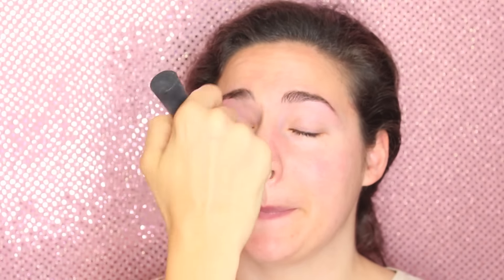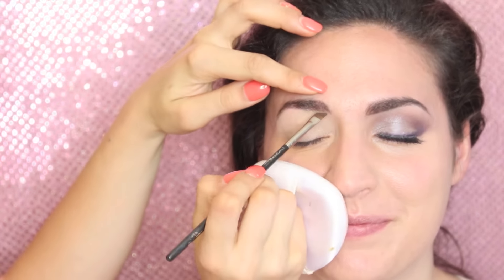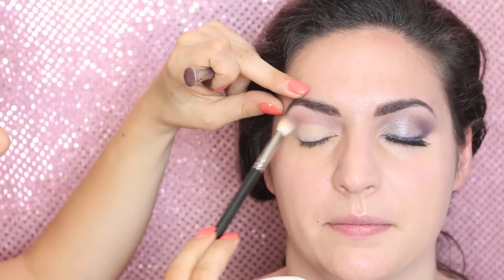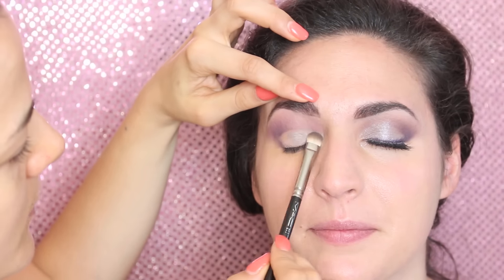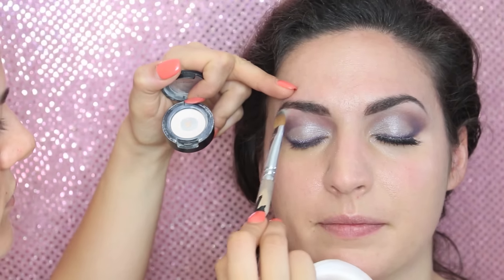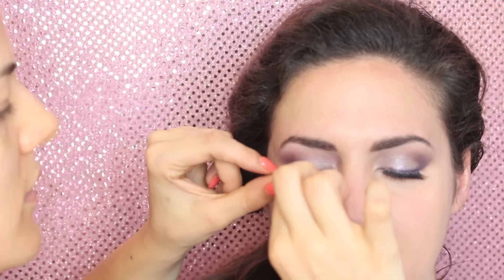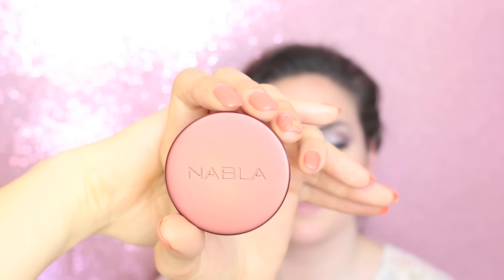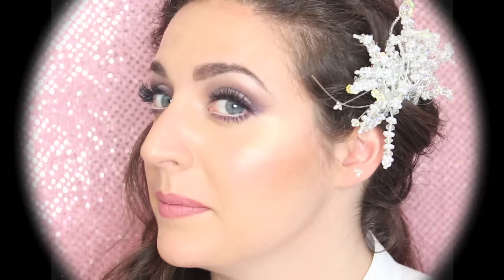BRIDAL MAKEUP FOR BLUE OR GREEN EYES - MAKEUP TUTORIAL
This season is the season of weddings and I am doing a lot of makeup for brides, bridemaids and guests.That is why I decided to show you an idea of my favourite bridal makeup with purple, lilac and mauve shades perfect for blue and green eyes with fair skin but also amazing with brown eyes. I hope you like it!